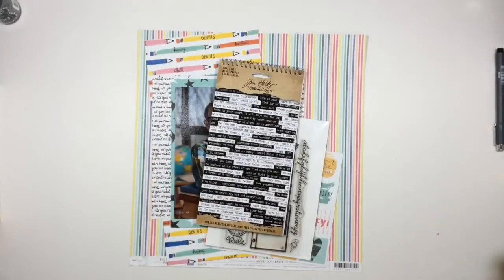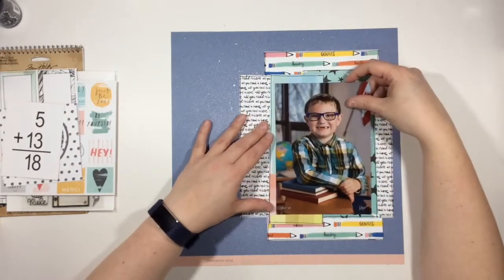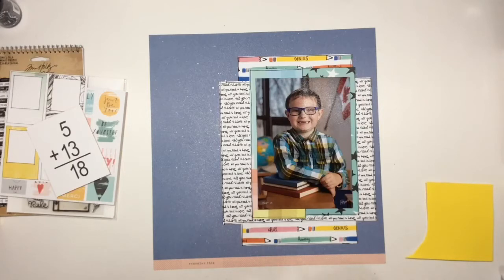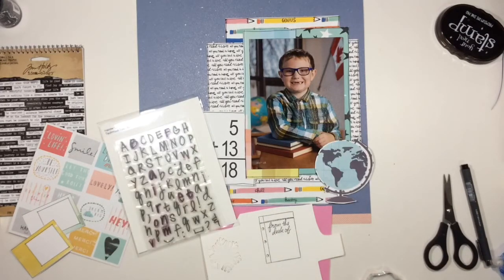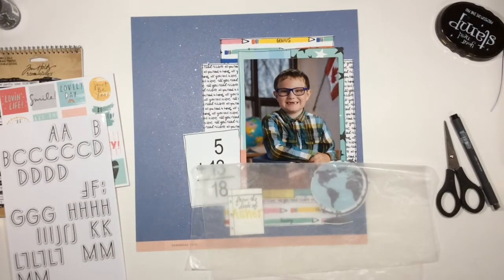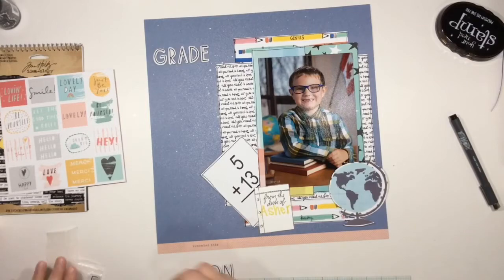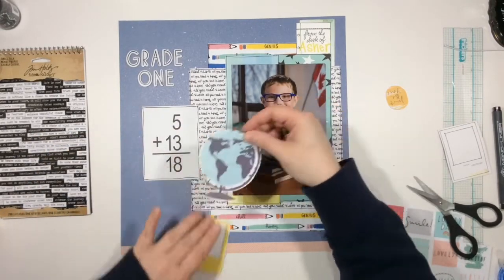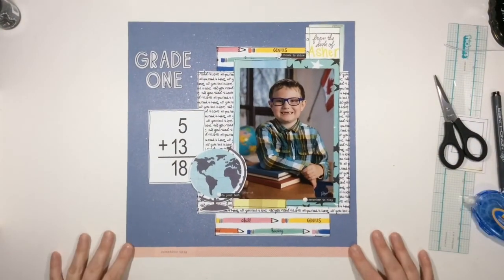Scrapbooking Process Video “Grade One”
CHASHAWN_SCRAPPER.
Shantele 🦄